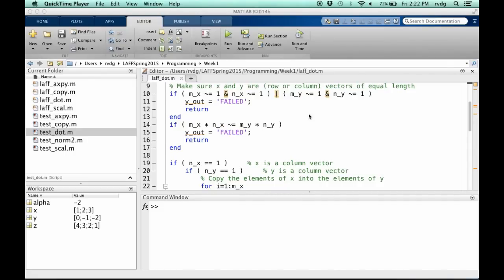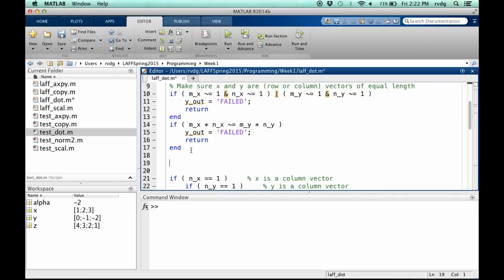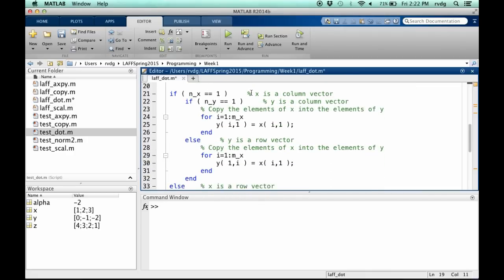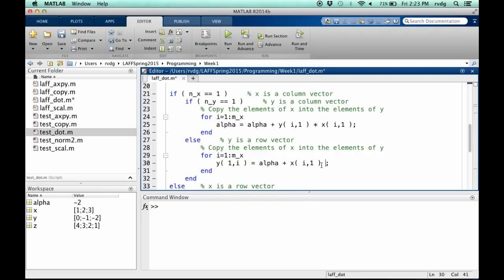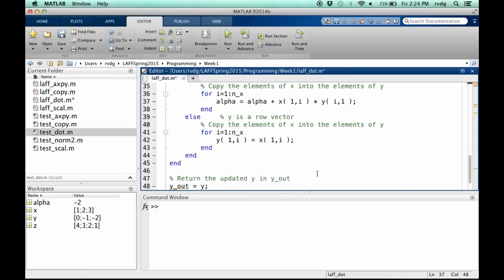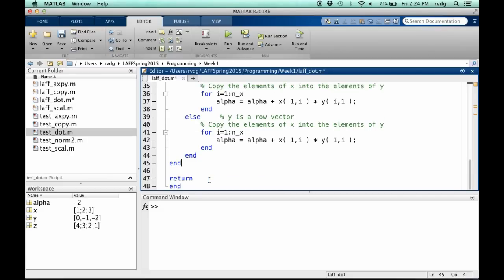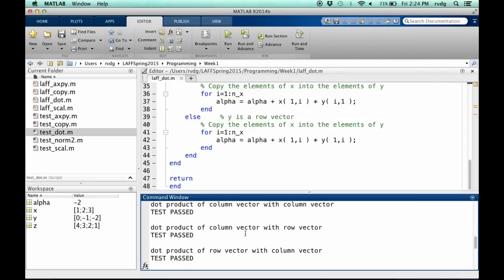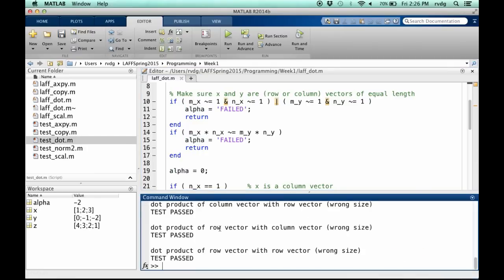1.5.5.1 laff dot 2 (Matlab) (2015)